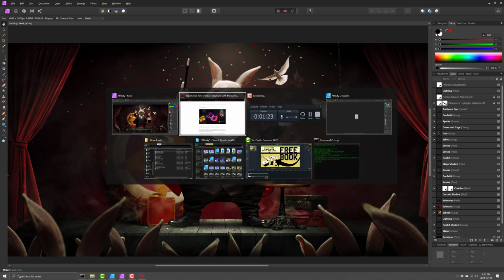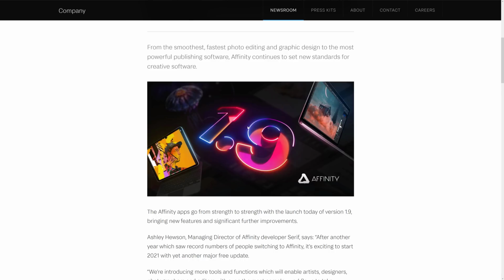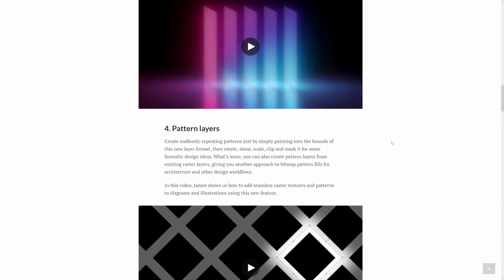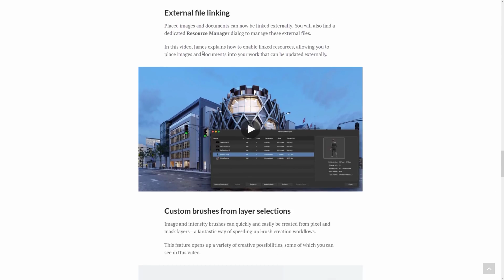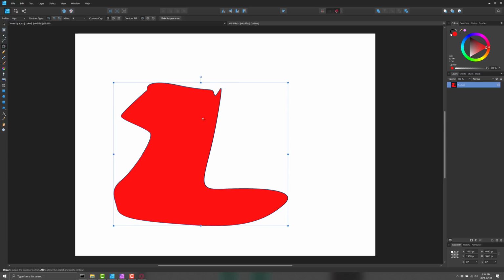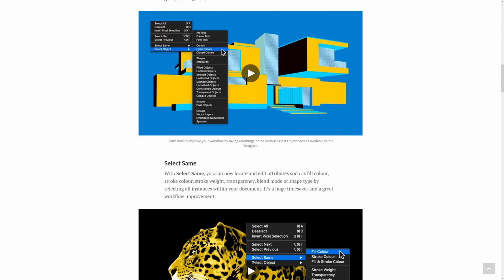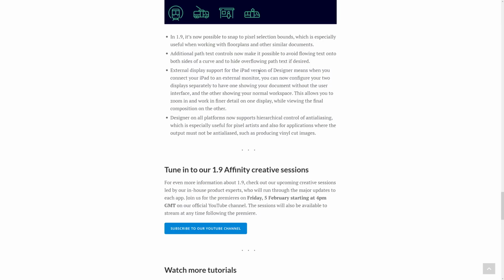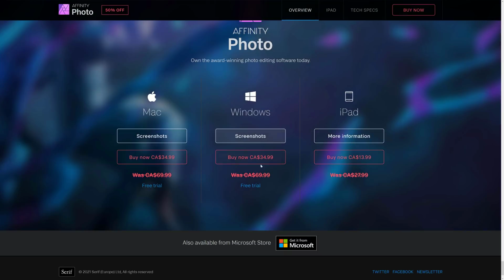Affinity Designer & Photo 1.9 Released (And 50% Off!)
Affinity Designer (one of my favorite apps) and Affinity Photo version 1.9 were just released as a free update to existing users.  Also they are both currently on sale 50% off.